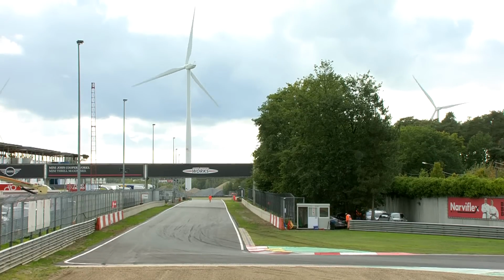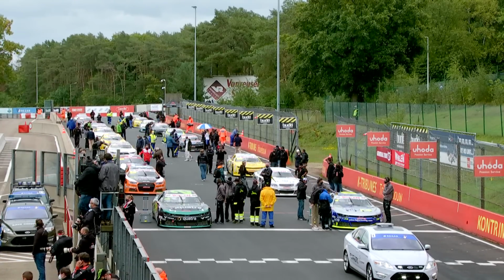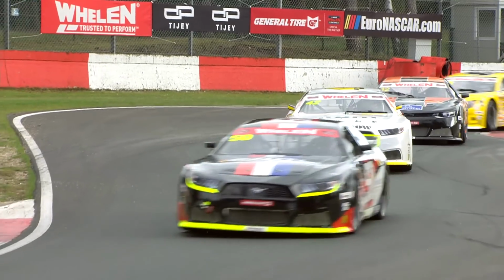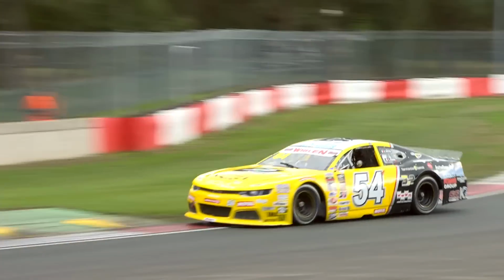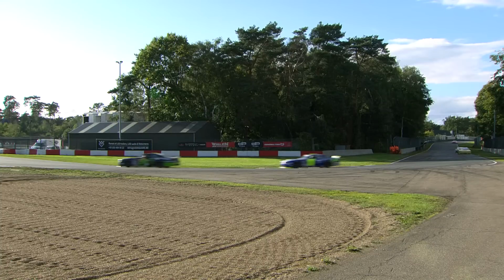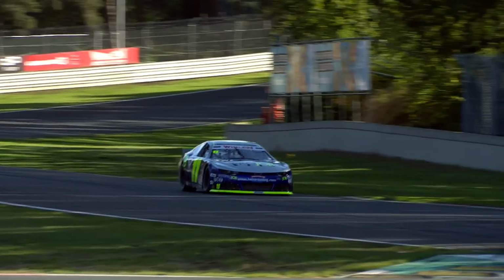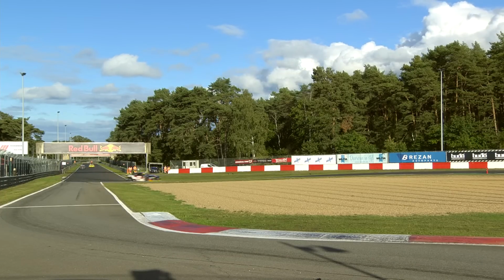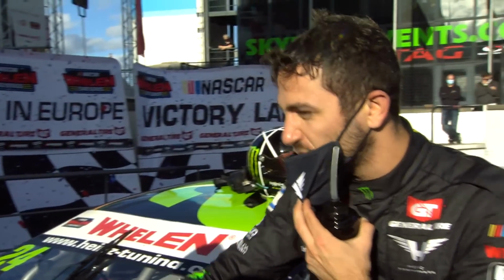EuroNASCAR PRO Round 4 | NASCAR GP BELGIUM 2020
The NASCAR Whelen Euro Series finally returns to the track fo the second event of the 2020 season!  Watch live EuroNASCAR PRO Round 4 from Circuit Zolder in Belgium.